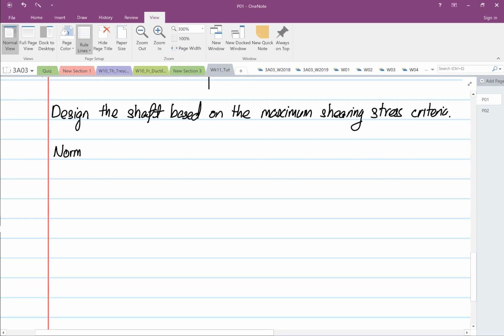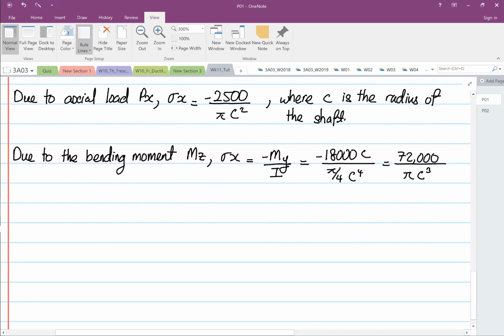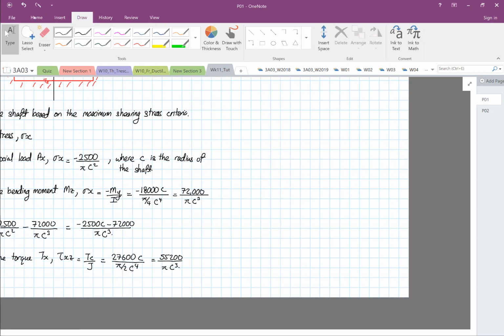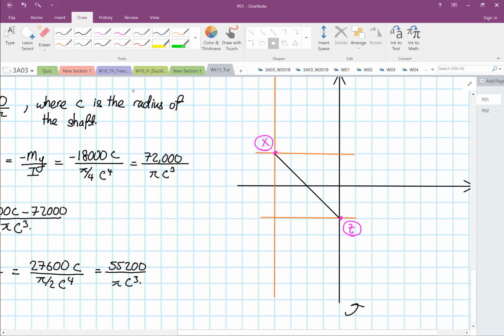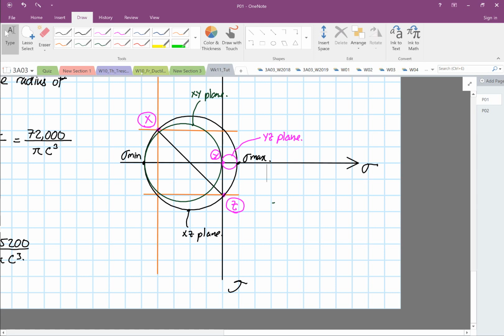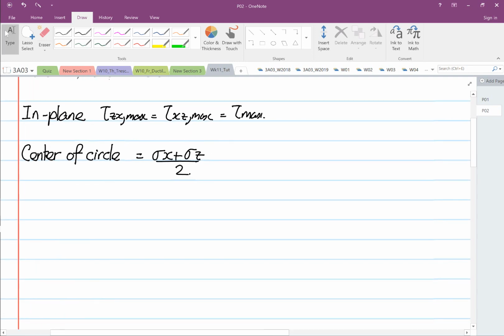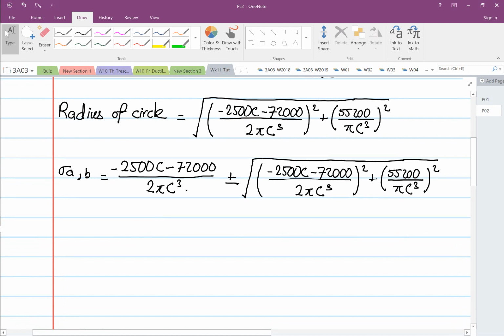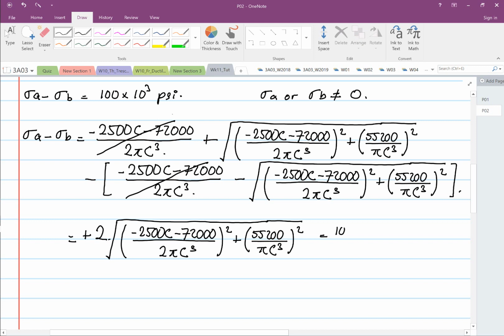W11 Tutorial Tresca P2